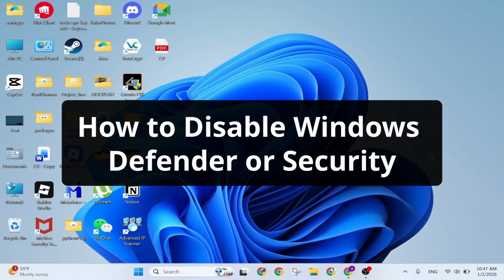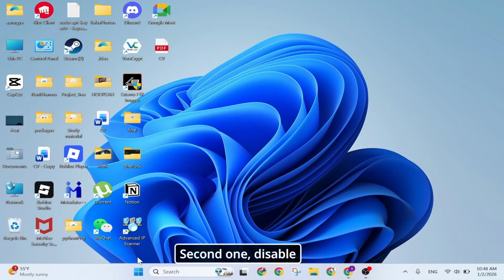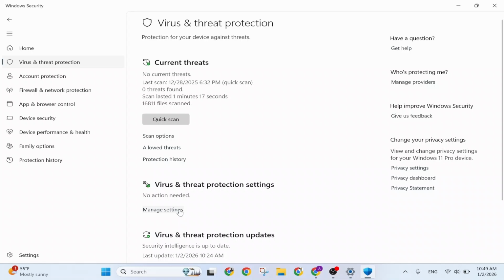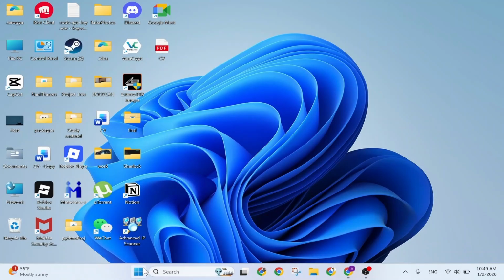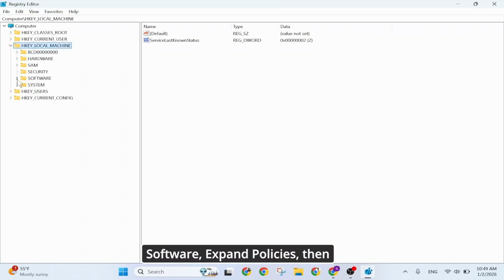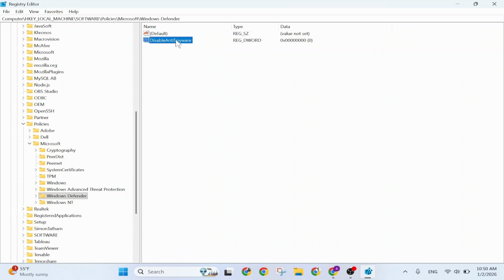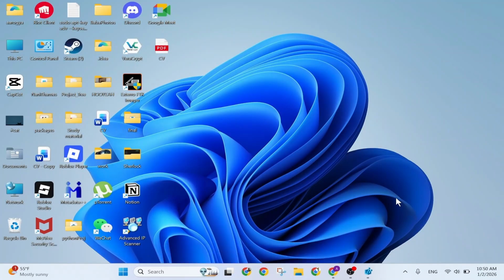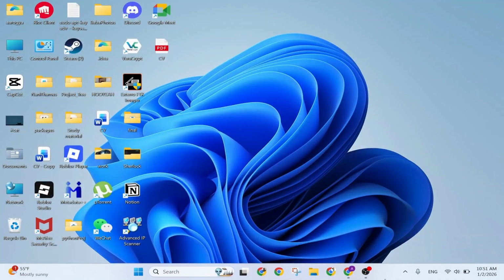How to Disable Windows Defender or Security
Learn how to disable Windows Defender or Security on your PC in this step-by-step tutorial. Whether you need to temporarily turn off Windows Defender for troubleshooting, installing software, or managing your system settings, this guide will help you do it safely and efficiently.

In this video, you'll discover how to turn off Windows Defender, adjust Windows security settings, and manage your PC’s cybersecurity protections. You’ll also learn best practices for keeping your system safe while disabling antivirus features.

Timestamps:
0:00 Introduction
0:50 Accessing Windows Security Settings